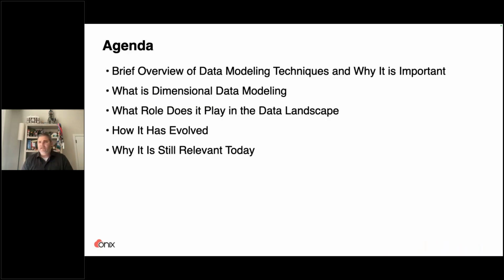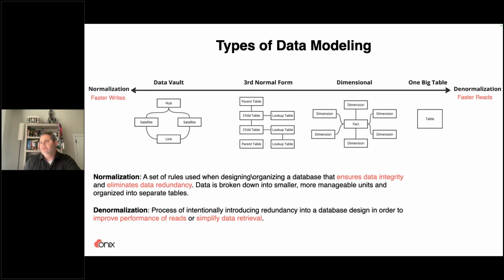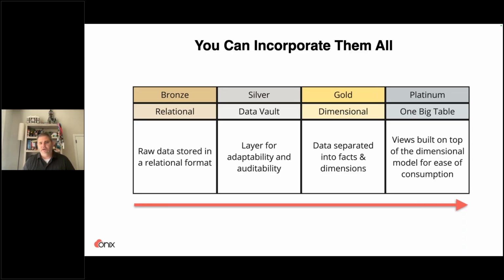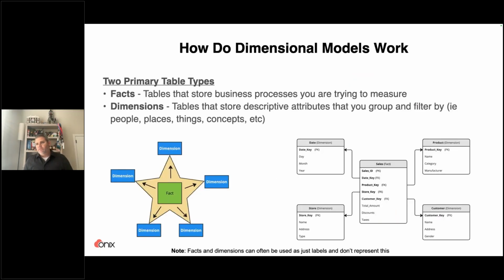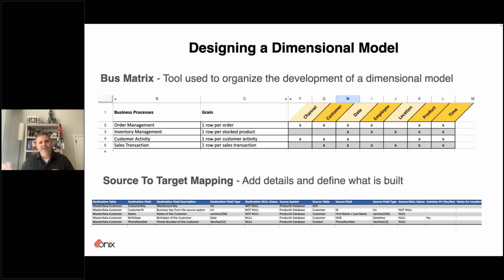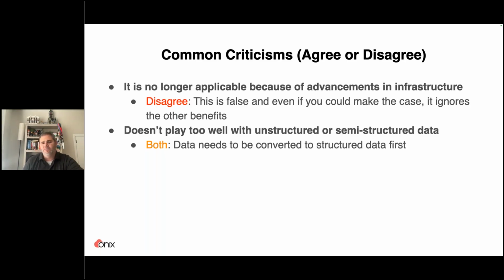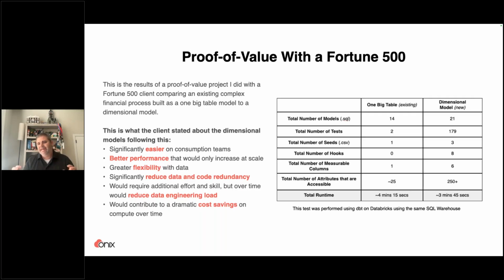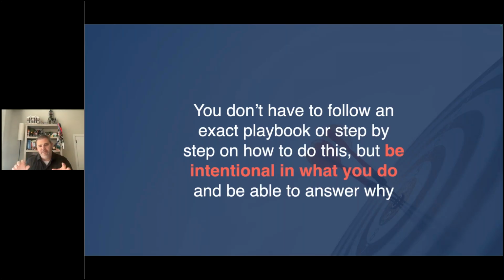Dimensional Data Modeling in the Modern Era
Dimensional data modeling has been the cornerstone of data warehousing and business intelligence for decades, but its relevance is increasingly questioned in today’s rapidly evolving data landscape. With the emergence of big data, cloud computing, and AI-driven analytics, many wonder if the traditional principles of dimensional modeling still hold value. In this session, we’ll take a deep dive into the evolution of dimensional modeling, exploring how it has adapted to modern technologies like data lakes, real-time analytics, and scalable cloud platforms. We’ll also discuss why, despite these technological advancements, dimensional modeling continues to be a vital framework for building data systems that are not only scalable and high-performing but also intuitive and easy to manage. This session will provide valuable insights for anyone looking to understand the enduring importance of dimensional modeling in the modern era.